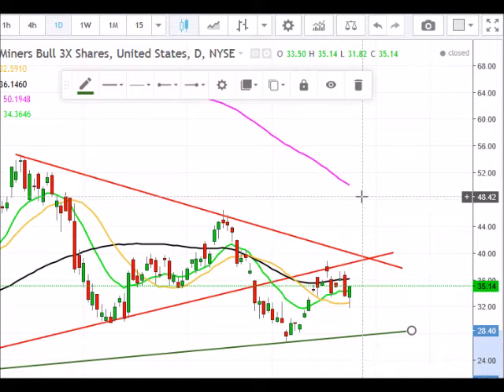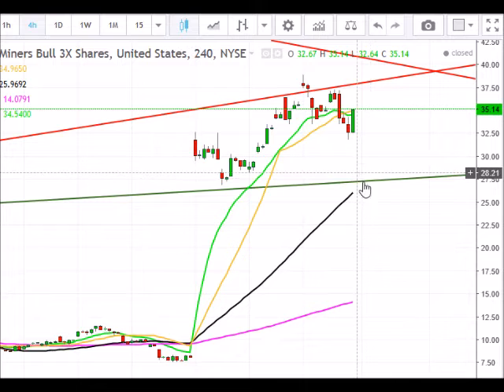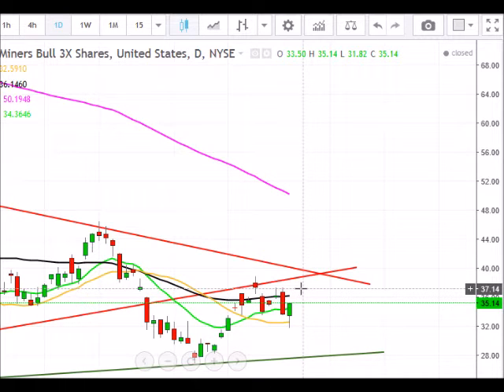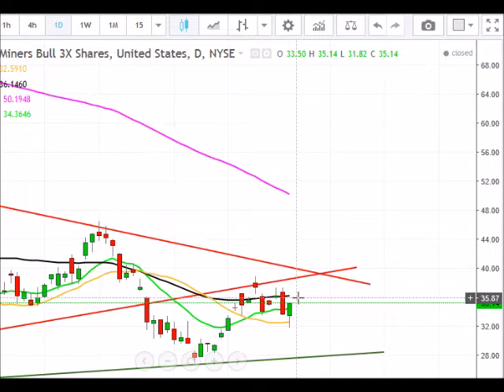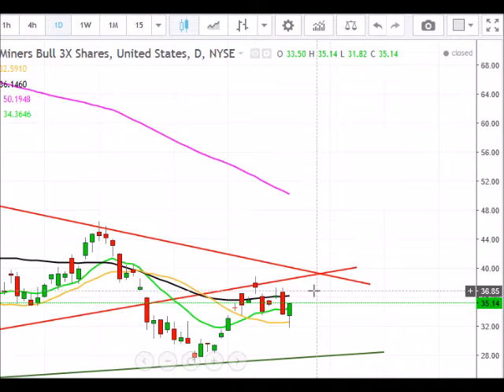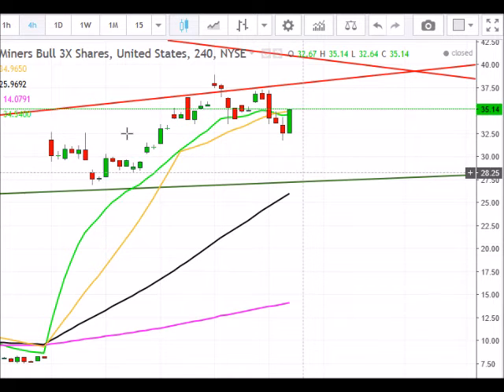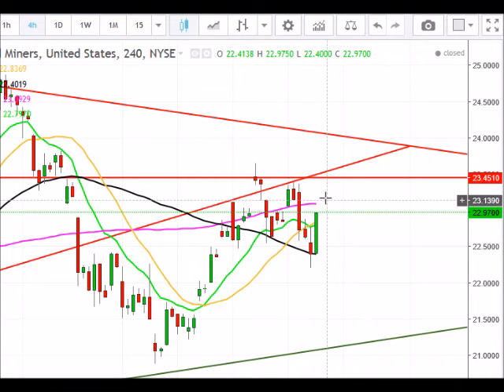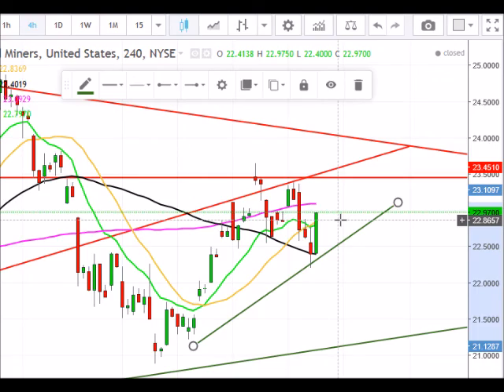GDX and NUGT analysis 5/24/17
GDX and NUGT analysis using multiple time frames to identify trade and investing opportunities.